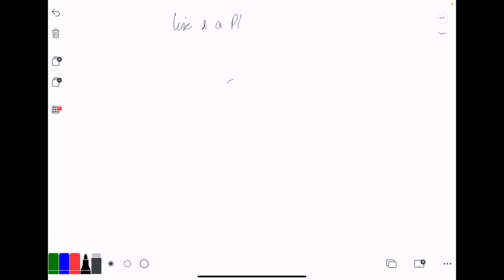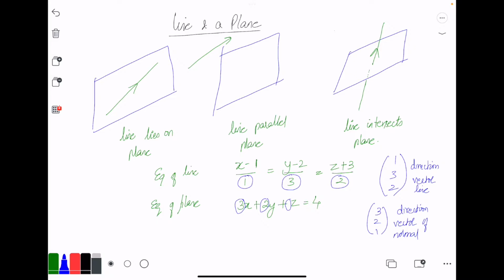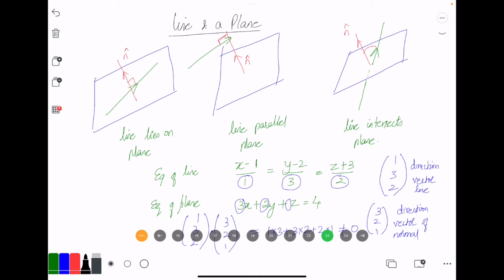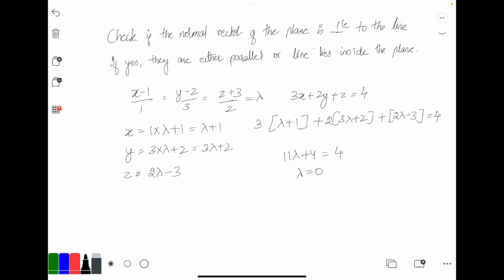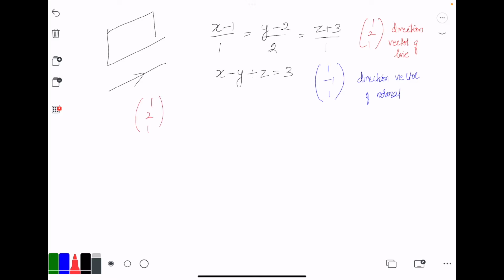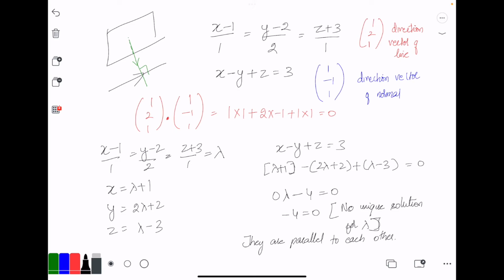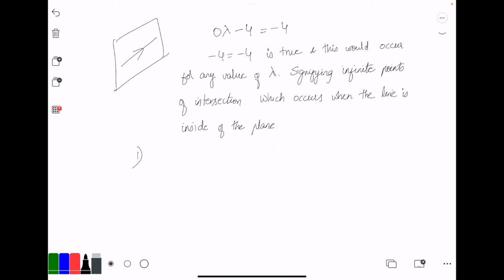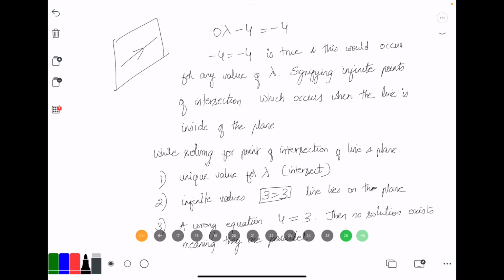Lines and Planes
Intersection of Lines and Planes.